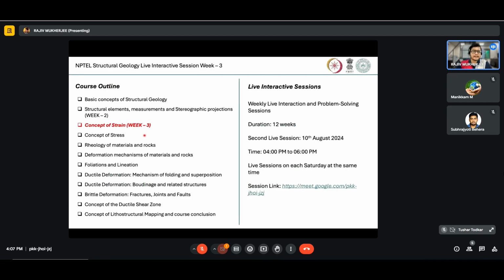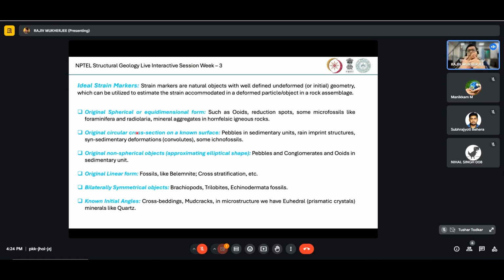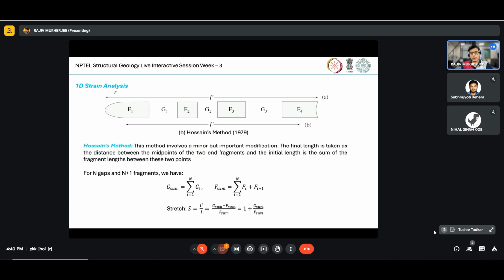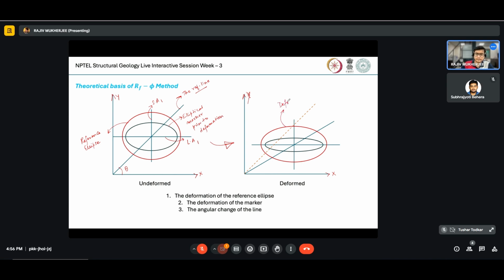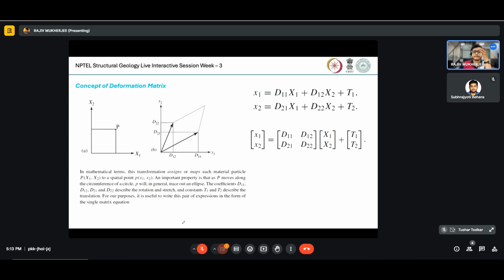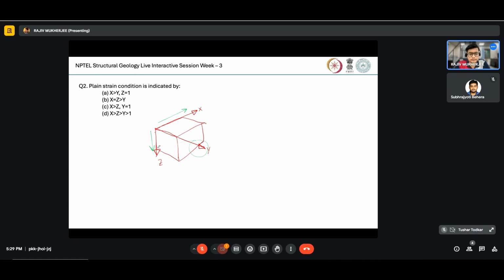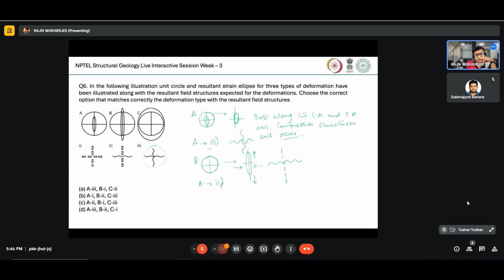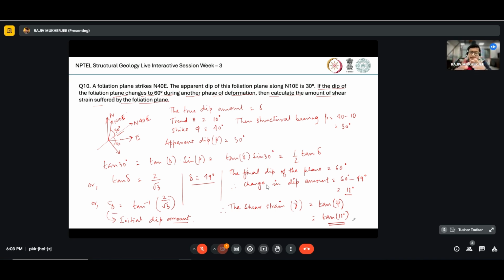NPTEL Structural Geology Live Session Week 3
This is the recording of the Week-3 Live Interactive Session for the course Structural Geology offered by NPTEL.
The Session was hosted on 10th August 2024 (04:00 PM to 06:00 PM IST)
Topic of discussion: Concept of Deformation and Strain in Structural Geology.